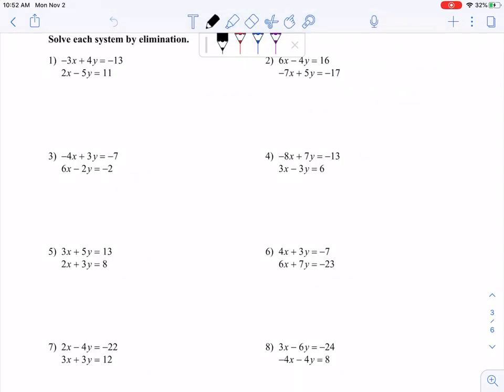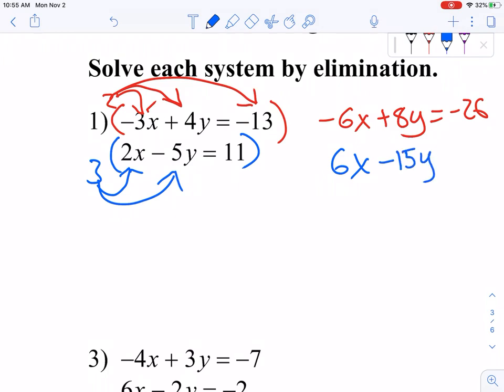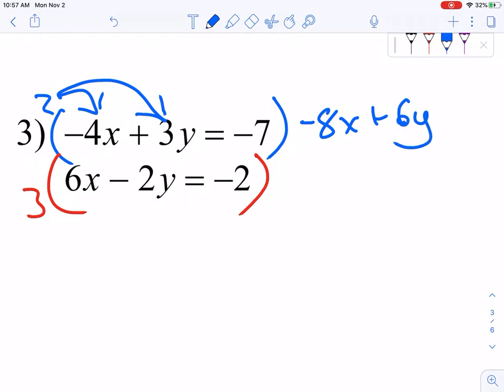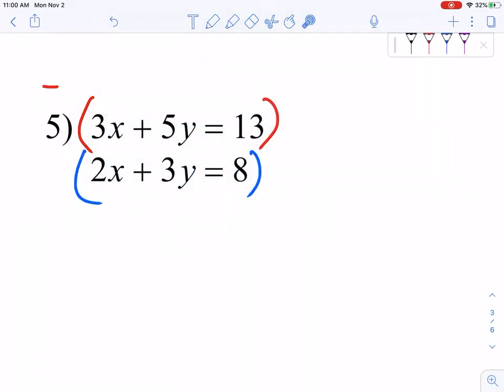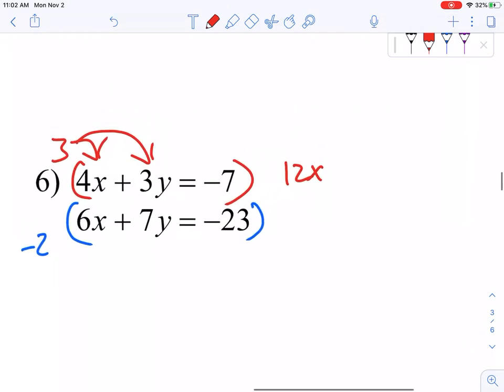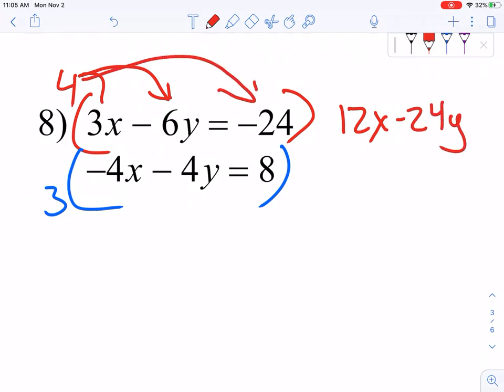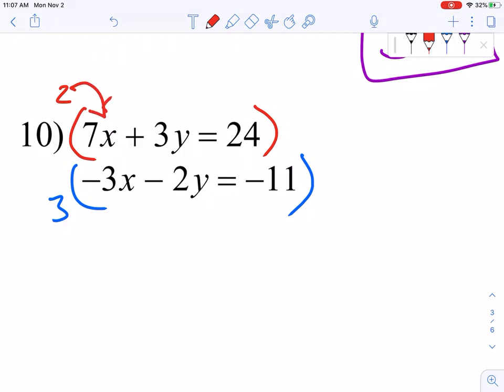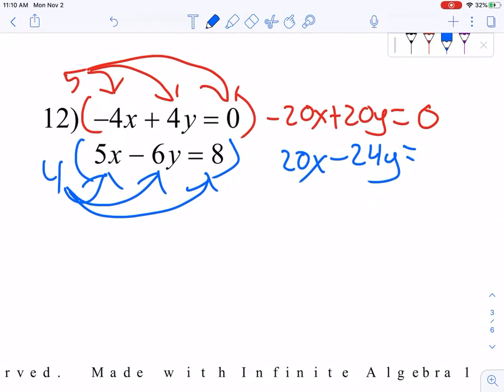3.5 solving systems using elimination